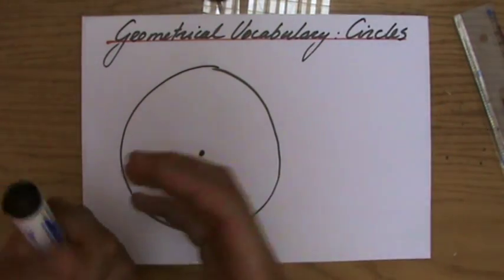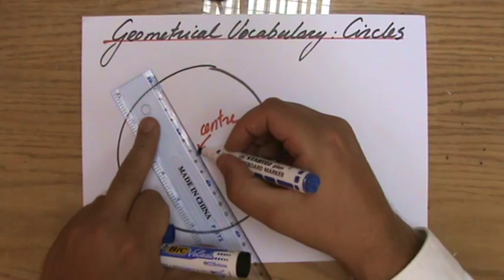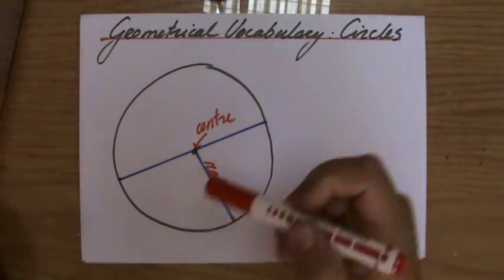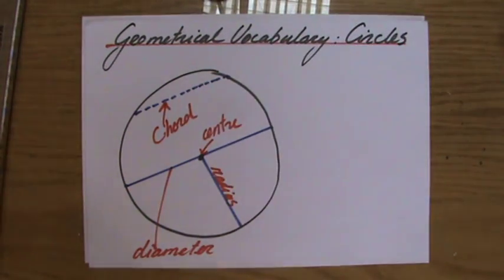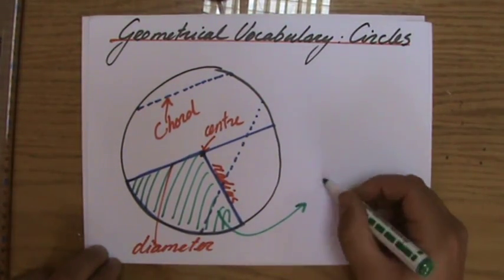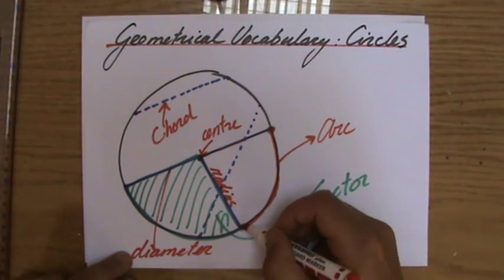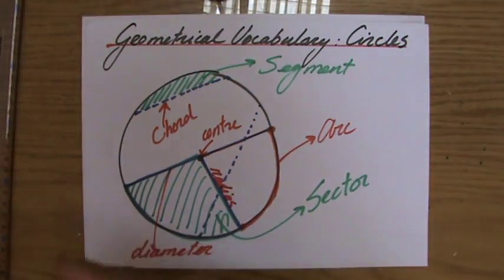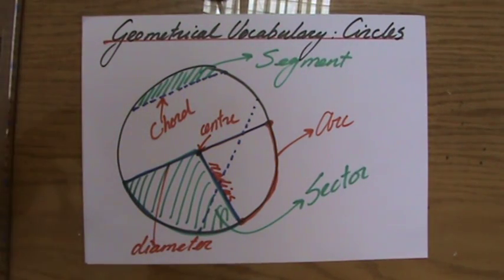What are Chords, Segments, Diameter, Sector of Circles - ExplainingMaths.com IGCSE GCSE Maths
Learn what a Chord, Sector, Segment and other essential Vocabulary regarding Circles are.  Study the free resources during your IGCSE GCSE math revision and pass your next math exam.  for more FREE resources.  You can also ask me any questions you may have over there.  Good luck and have fun!